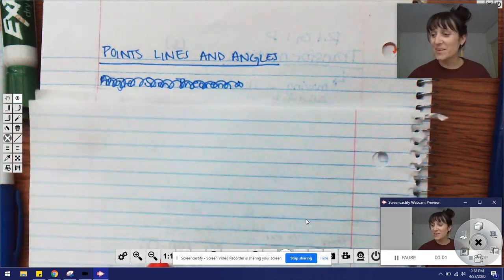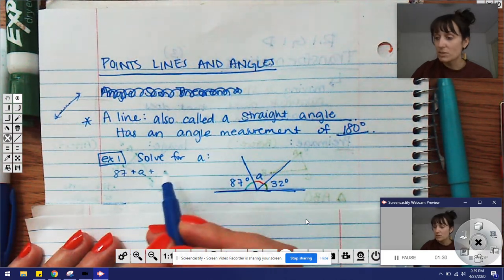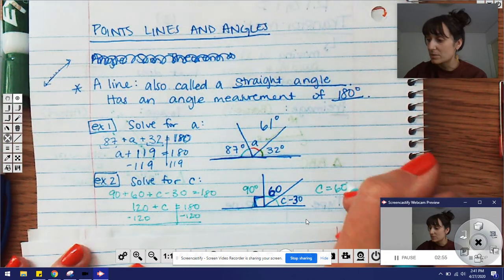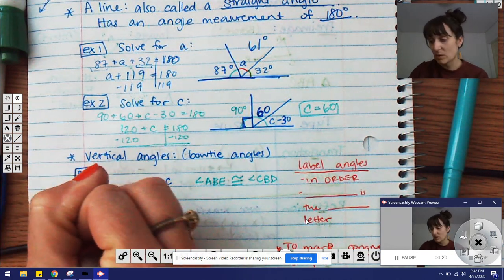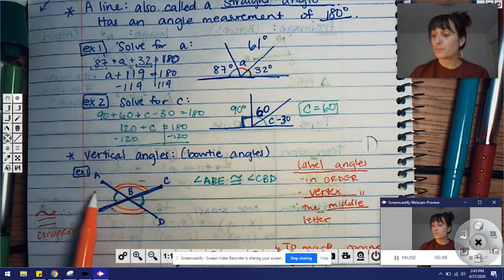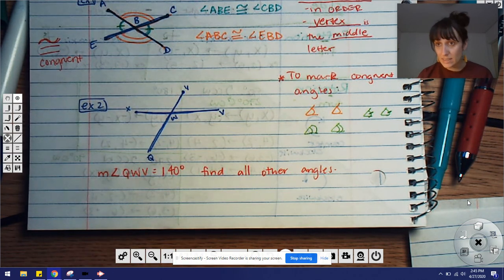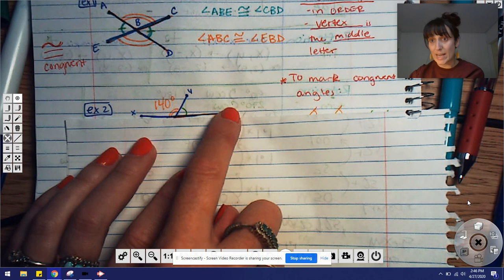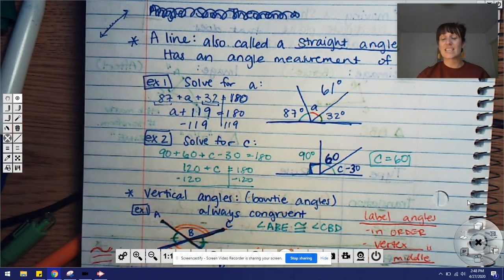Geometry day 4: points lines and angles